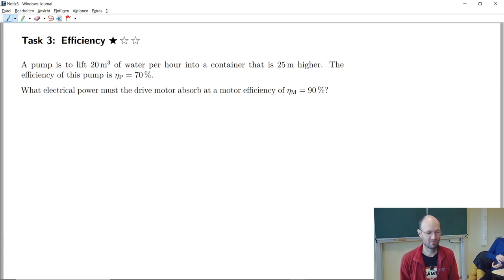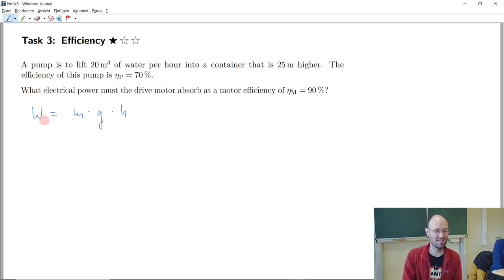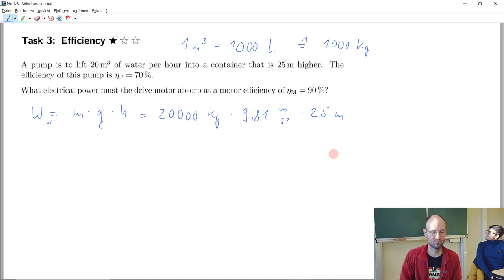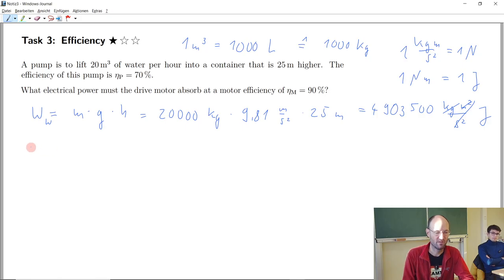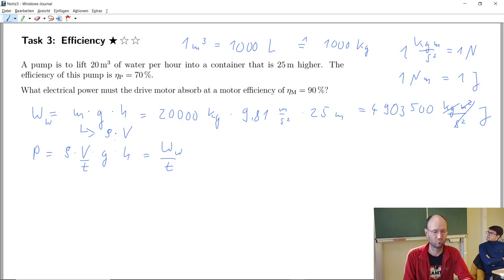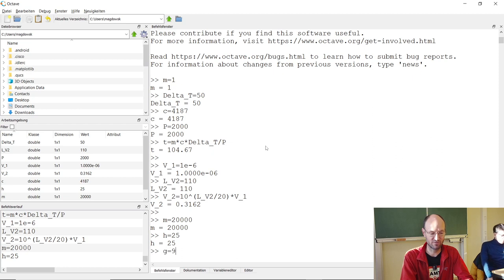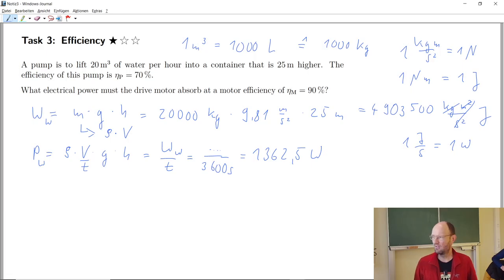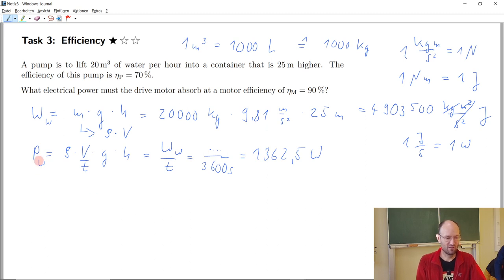Which power do you need to fill your 20 m³ pool in 25 m height in 1 hour?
In this recording of a live-streamed exercise we discussed the solution of Task 3 about efficiency from our exercise booklet.

Octave commands:
m=20000
h=25
g=9.81
W_W=m*g*h
t=3600
P_W=W_W/t
230*16
eta_P=0.7
eta_M=0.9
P_P=P_W/eta_P
P_M=P_P/eta_M

Chapter marks:
00:00 Introduction and solution
07:55 Does the result sound reasonable?
10:30 Calculation in GNU Octave
11:43 Power flow diagram
14:20 Comma or dot?